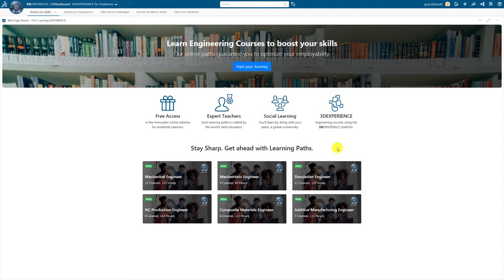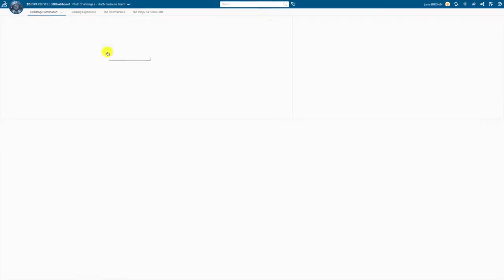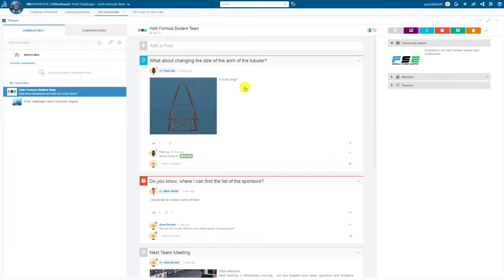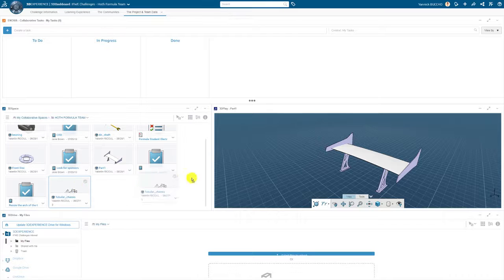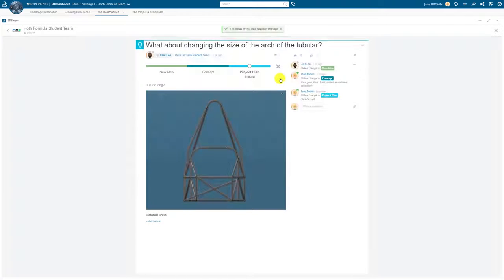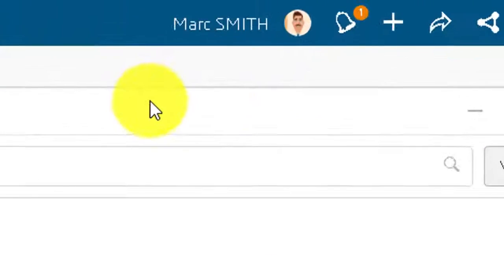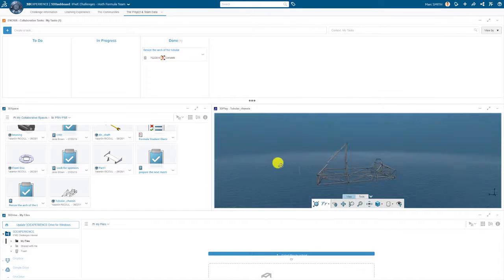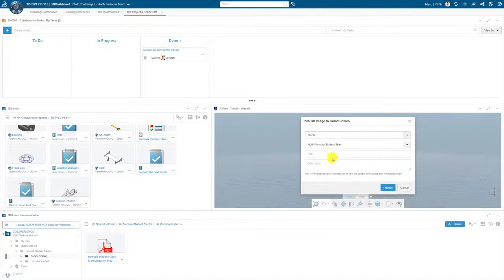How to Manage a Project with the 3DEXPERIENCE Platform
This video is all about getting you prepared to use the 3DEXPERIENCE Platform for a student competition. You'll learn how take your project from ideation to completion with the team using the platform.